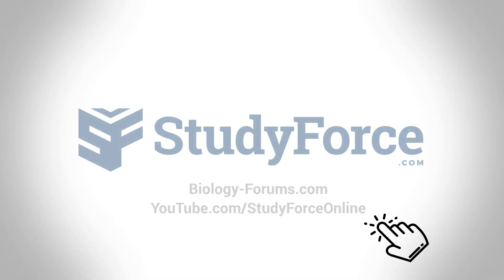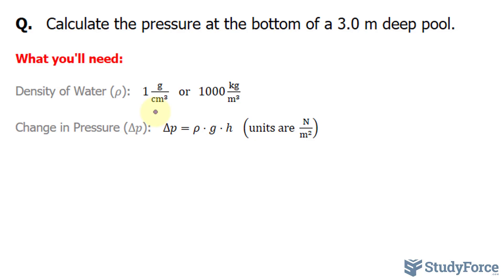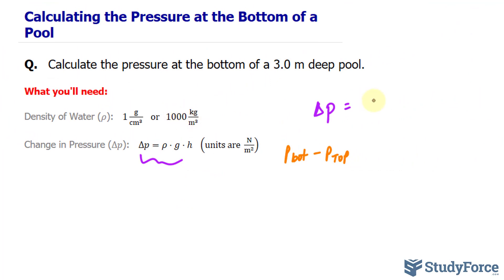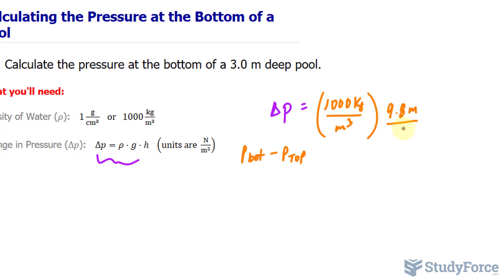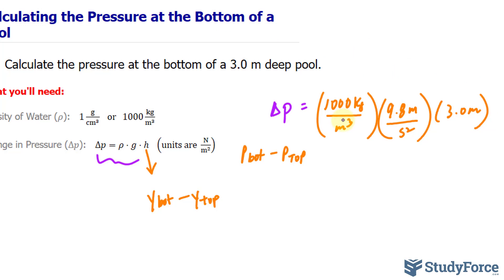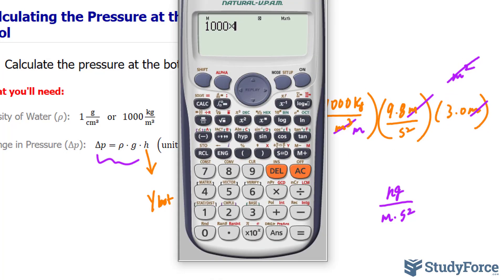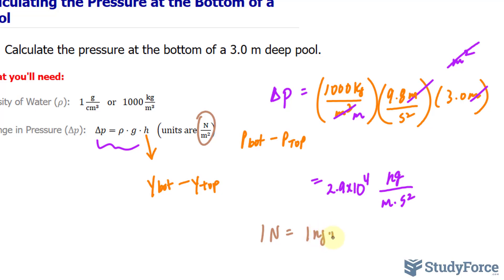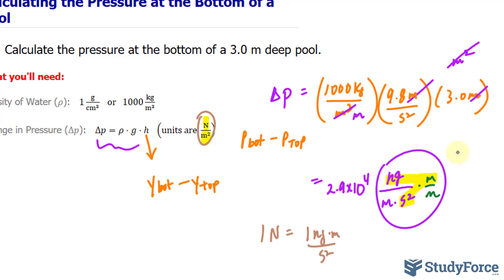Calculating the Pressure at the Bottom of a Pool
Q.   Calculate the pressure at the bottom of a 3.0 m deep pool.

What you'll need:

Density of Water (ρ):   1g/(cm^3 )    or   1000kg/m^3
Change in Pressure (Δp):   Δp=ρ⋅g⋅h   (units are N/m^2 )